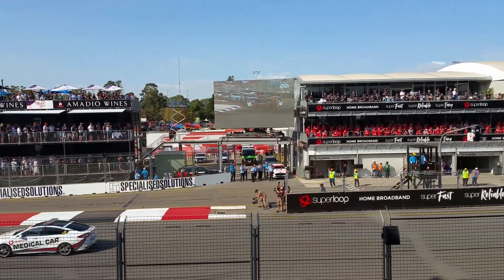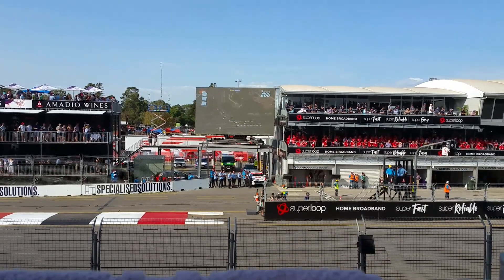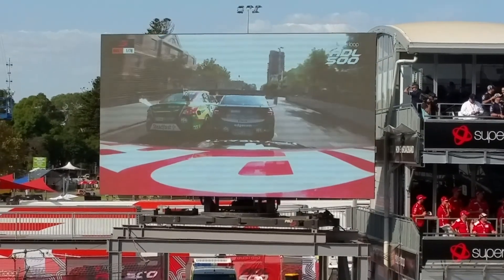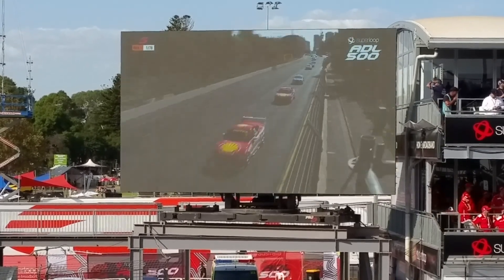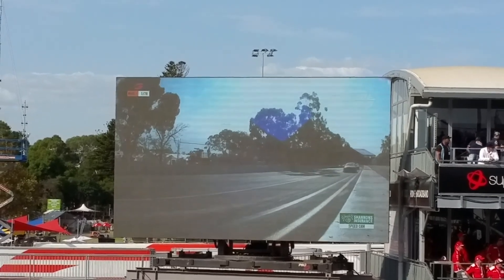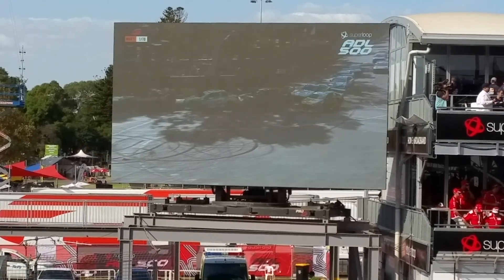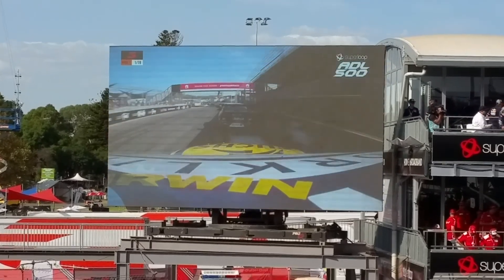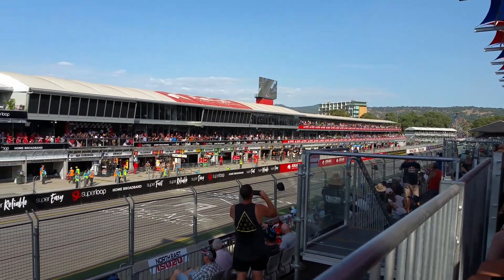First race for the New Mustang Supercar - Superloop Adelaide 500 '19. Yes, c'mon, what a start! 😂